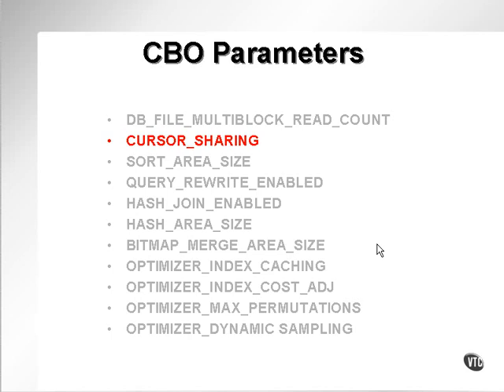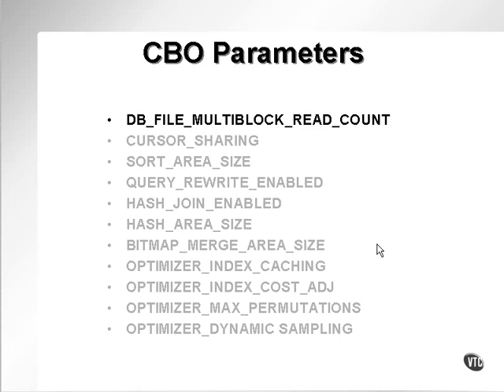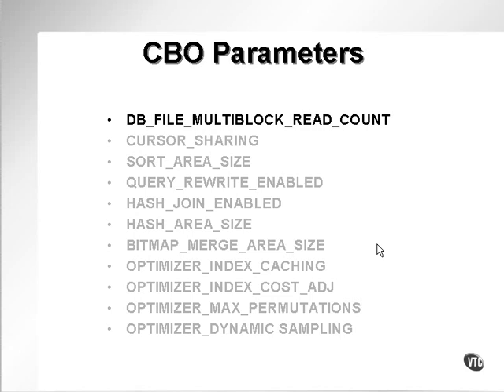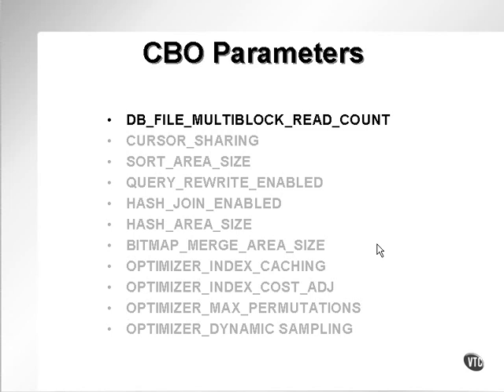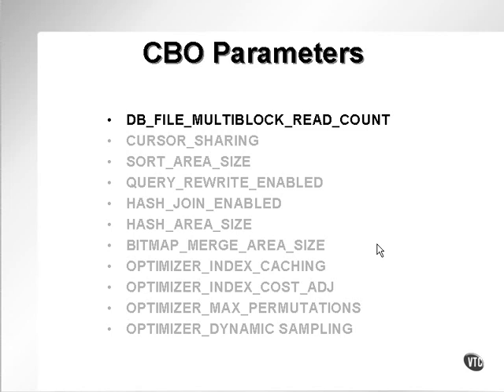oracle performance tuning 11